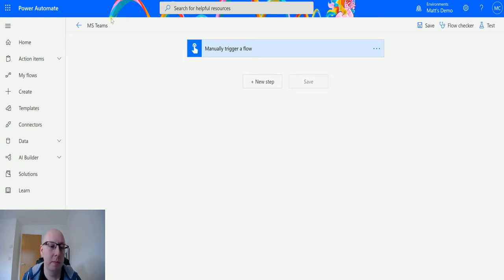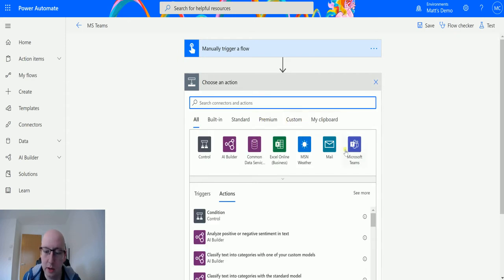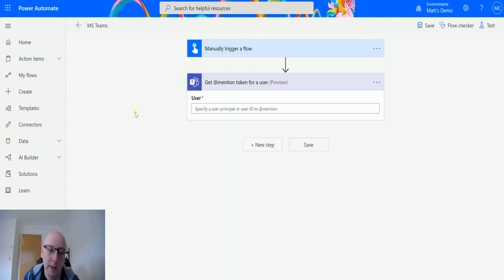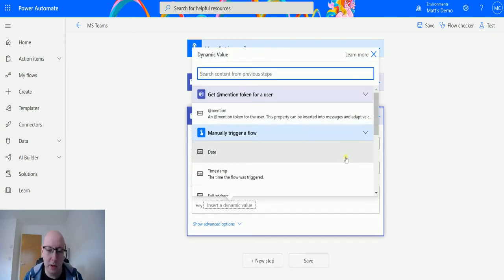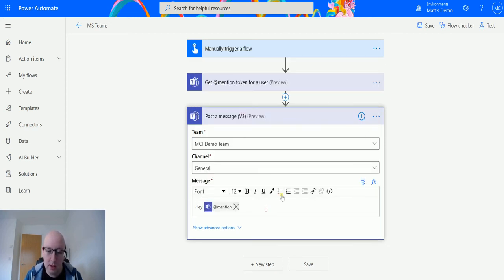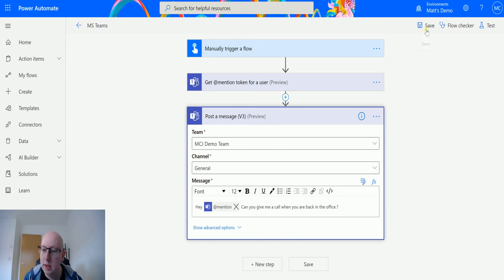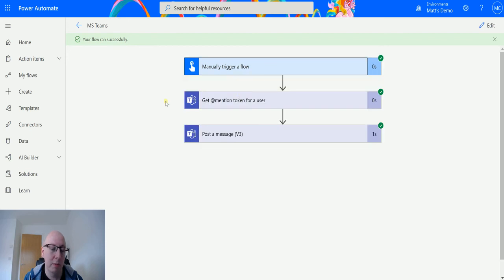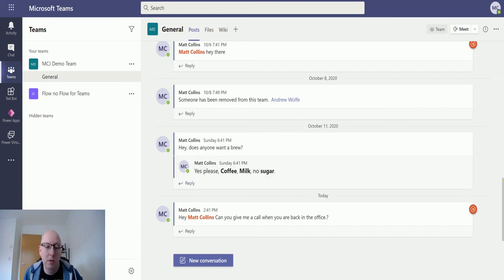Microsoft Teams Flow Actions: Get @Mention Token for a User (preview)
In this video, I go through the Microsoft Teams Action - Get @Mention token for a user (preview). Power Automate is a powerful automation and integration tool with over 300+ data connectors.